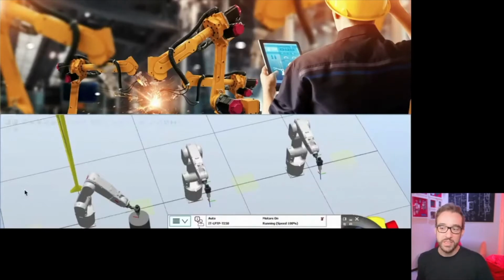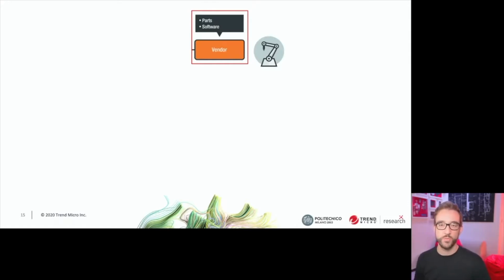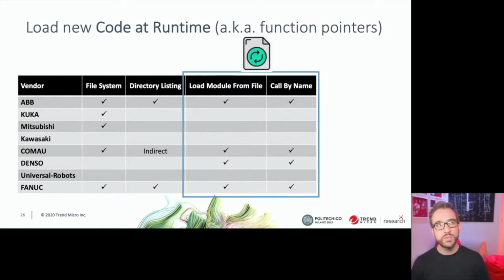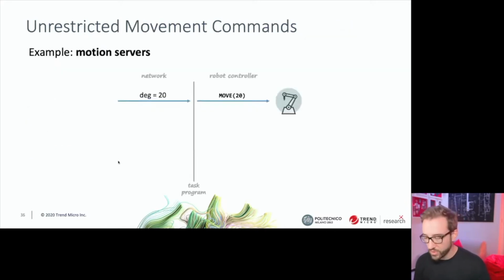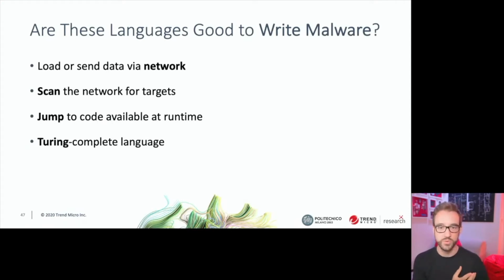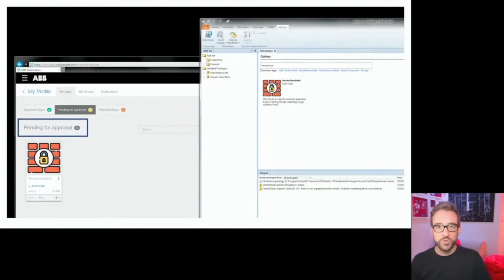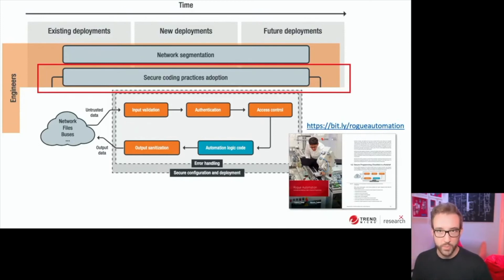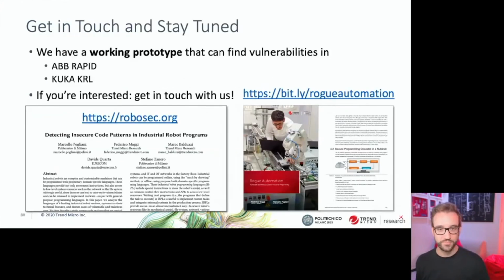[ HITCON 2020 ] Guarding the Factory Floor: Catching Insecure Industrial Robot Programs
議程摘要 Abstract

What if a perfectly patched industrial manufacturing machine can still harbor for vulnerabilities where no one is looking? What if the powerful programming languages used to program these machines can go beyond simple movement instructions, and actually allow threat actors to hide malware into the logic?

Industrial robot OEMs provide proprietary, legacy programming languages to automate these complex machines. Mostly offering movement primitives, theseprogramming languages also give access to low-level system resources like files, network sockets, and some even allow memory and program pointer. While useful, these features may lead to insecure programming patterns such as input-validation vulnerabilities. Also, they’re powerful enough to allow the implementation of advanced malware functionalities, with an underlying runtime environment that provides no resource isolation.

After going through the technical features of the languages by eight leading OEMs, we'll share cases of vulnerable and malicious usage. We'll then present a static code analyzer that we created and patented, to scan robotic programs and discover unsafe code patterns. Our evaluation on 100 automation task program files show that insecure patterns are indeed found in real-world code, and that static source code analysis is an effective defense tool in the short term.

Federico Maggi
Davide Quarta
Marcello Pogliani
Stefano Zanero
Marco Balduzzi